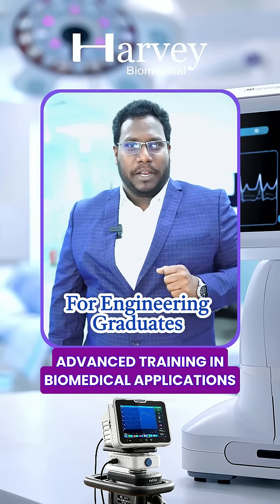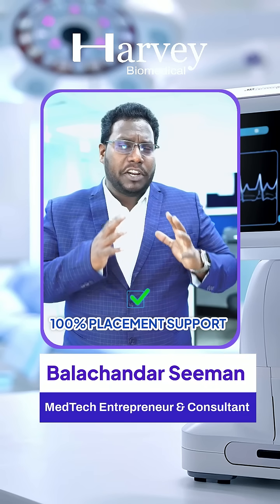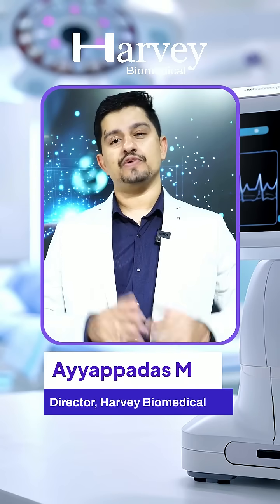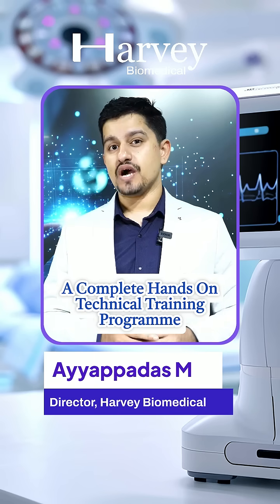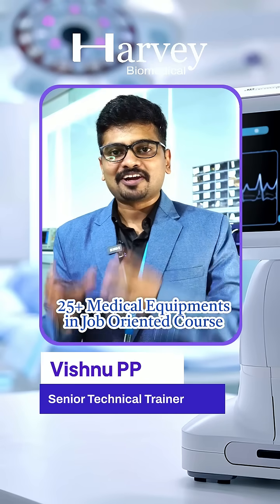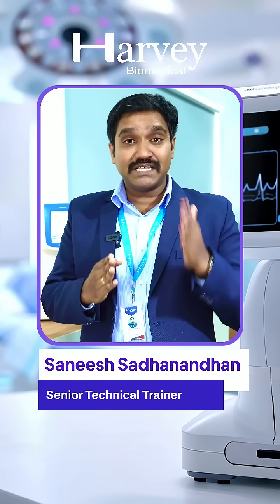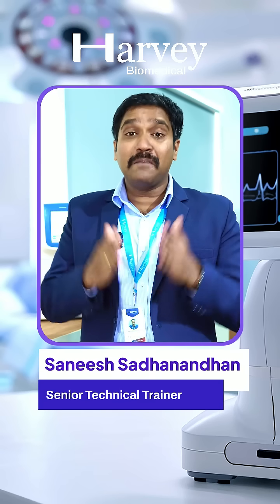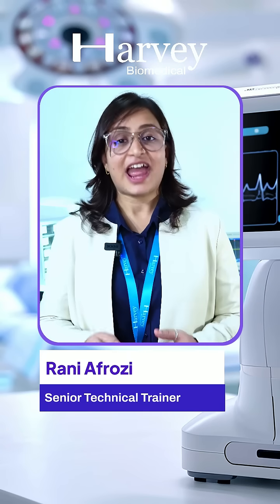Job Oriented Programme for Biomedical Engineering Graduates by Harvey Biomedical, Bangalore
100% Job Oriented Technical Training Programme for Biomedical/Electronics/Biotech Engineering Graduates by Harvey Biomedical. Join Medical Device Companies through our 40 Days Technical Training and Certification Programme on Medical Devices. Conducted at Harvey Biomedical, Bangalore.